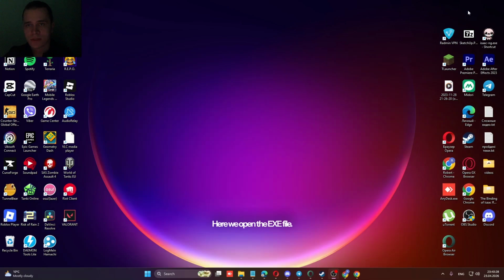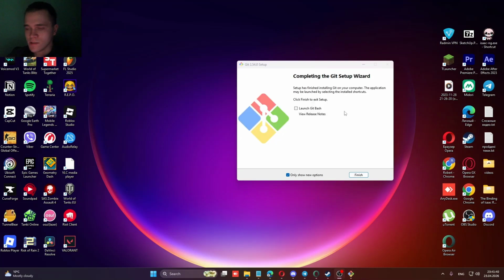How to Install Git on Windows 11 - Complete Guide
This video explains how to install Git on Windows 11 in a simple step by step guide. Learn how to download Git, configure installation settings, set up Git Bash, and verify that Git works correctly on your computer. The tutorial also covers common installation problems, terminal errors, PATH issues, and how to fix them. Includes setup tips, troubleshooting methods, and beginner friendly instructions for version control, coding workflows, and software development using Git on Windows 11.